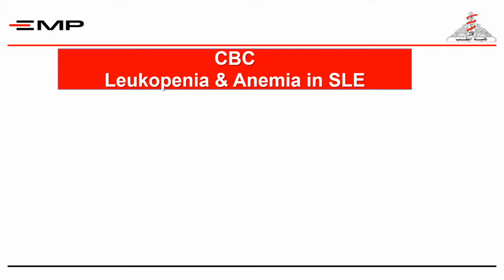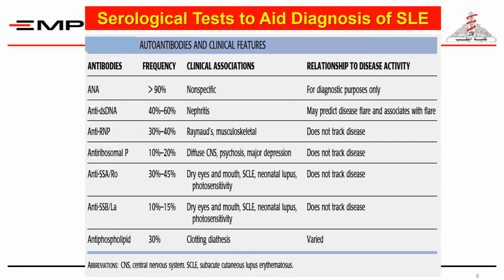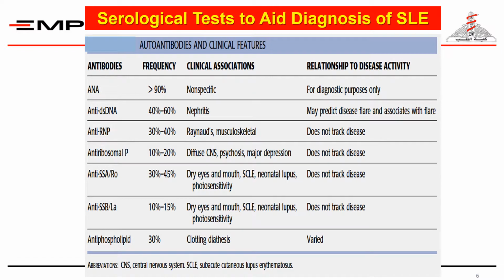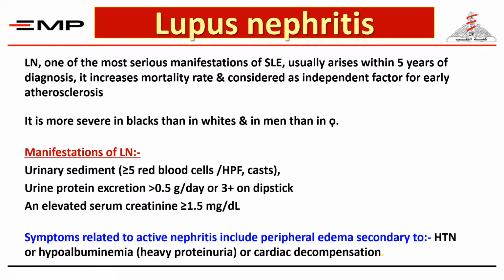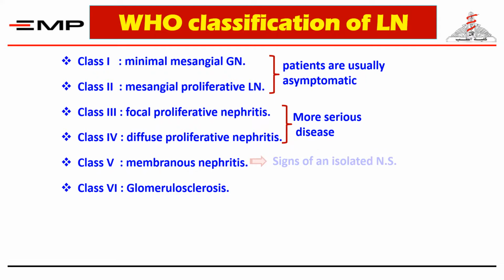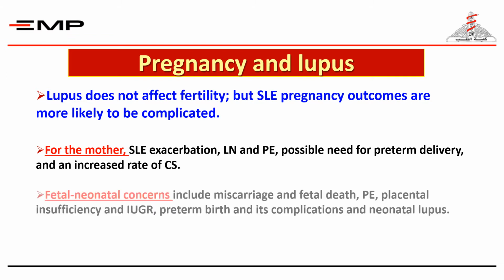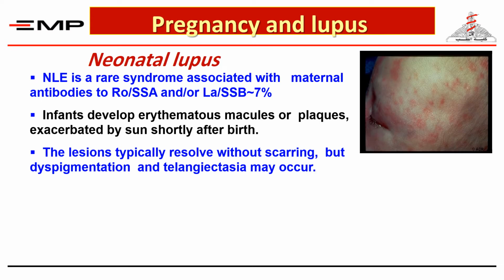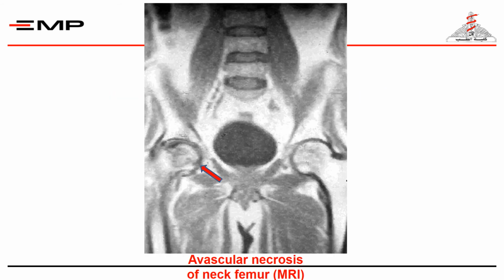SLE 3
Prof. AbdelAzeim Elhefny.